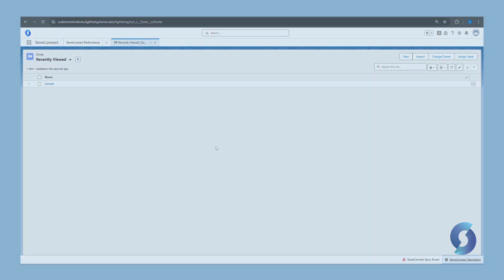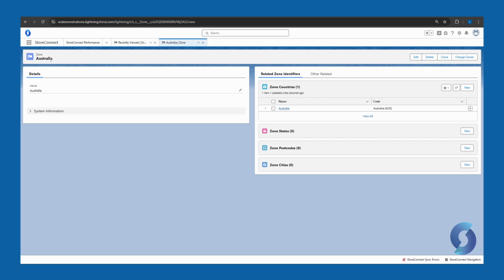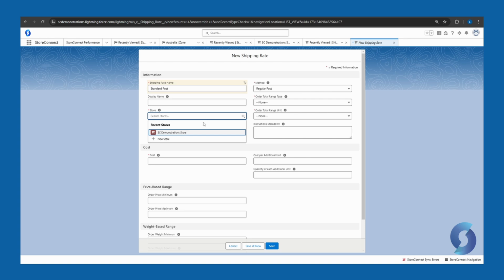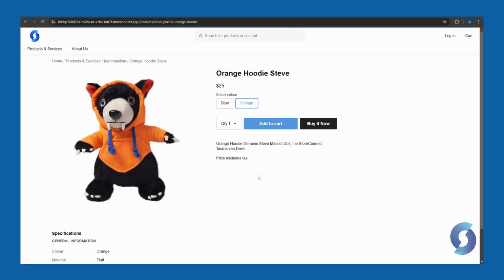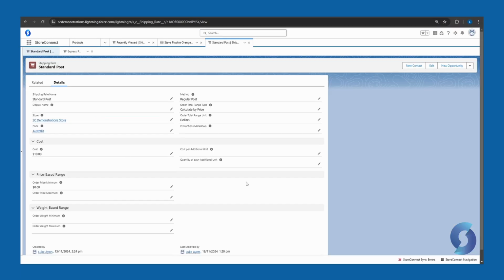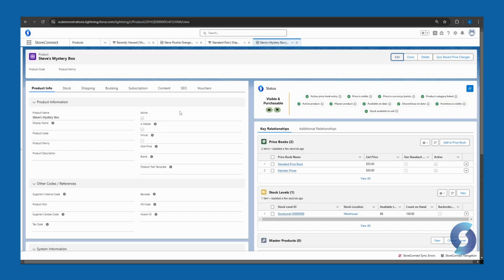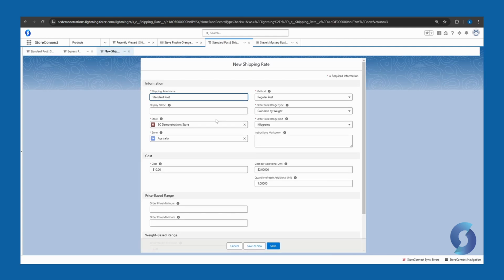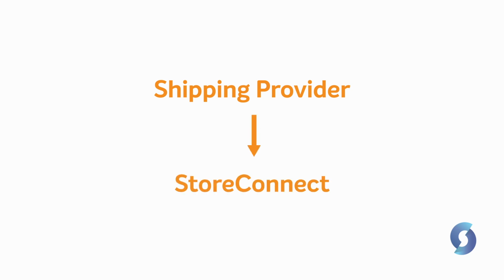How to Configure Shipping Costs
Shipping Rates in StoreConnect is large and very powerful feature. Here we cover the basics of its configuration.